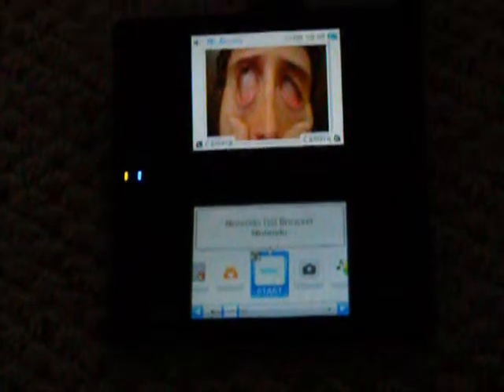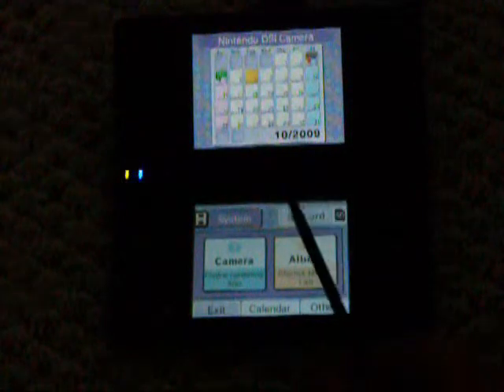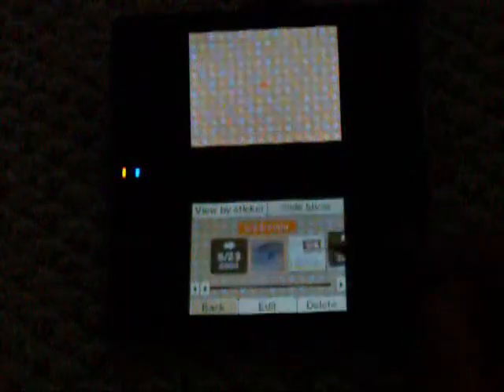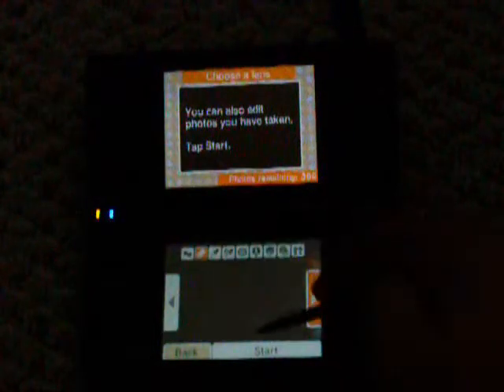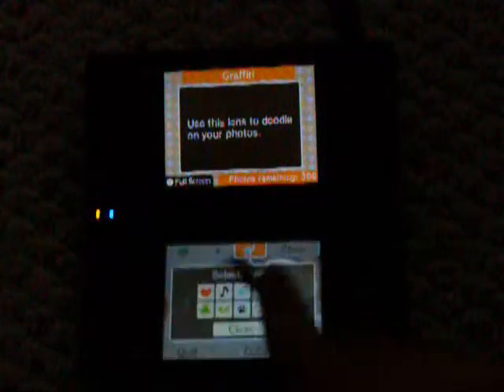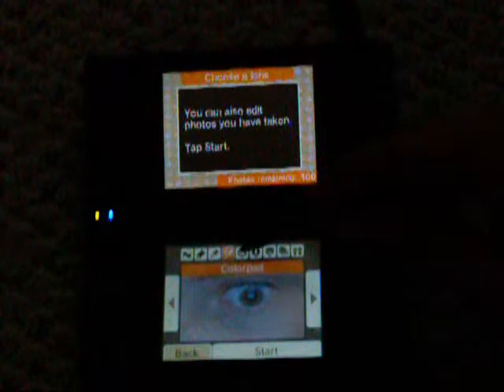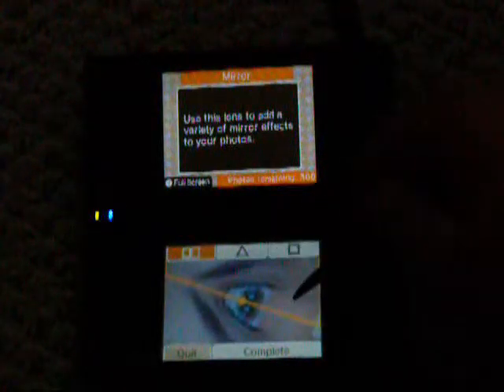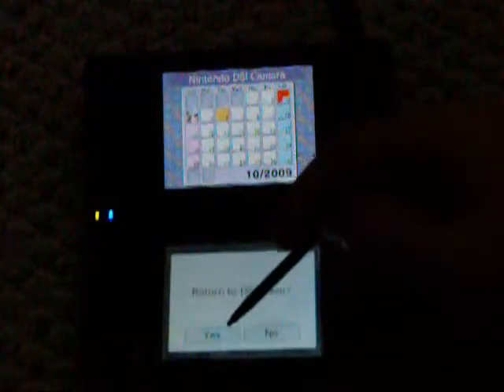Messing with the Lens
Season 2
Episode 3

*Nintendo DSi Camera Tour*